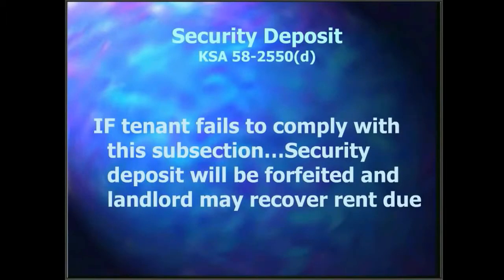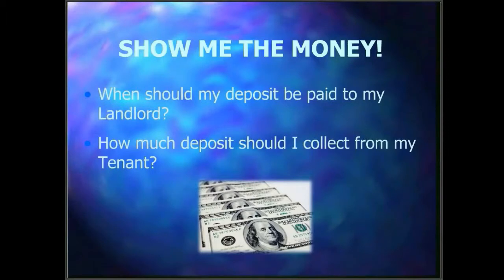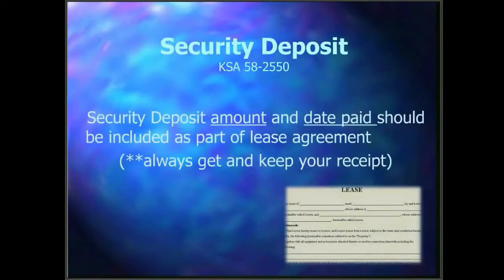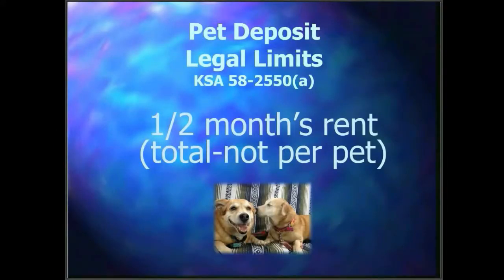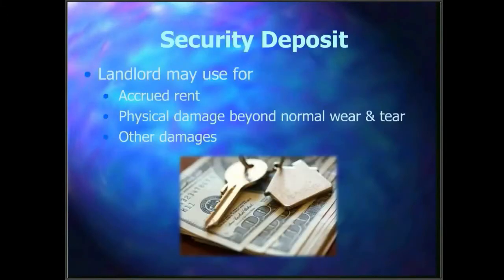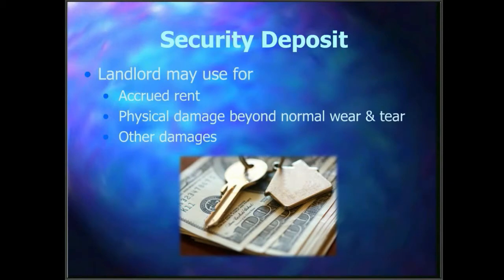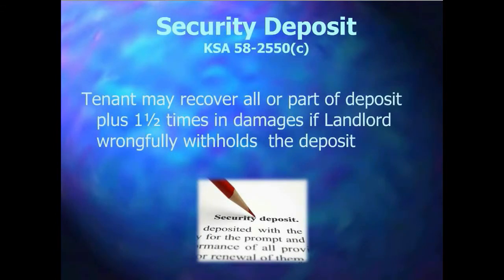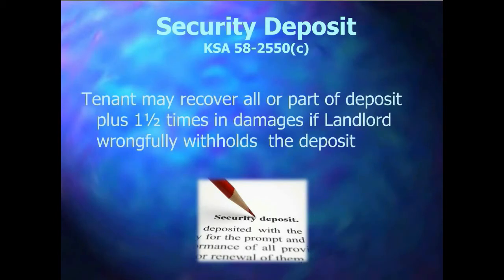HCCI & Hutchinson - Module 4 - Deposits